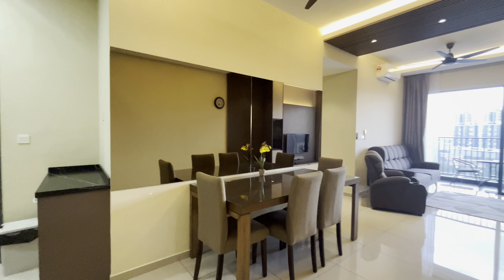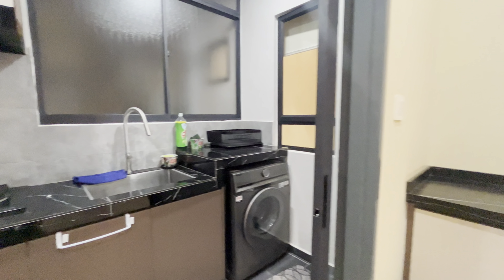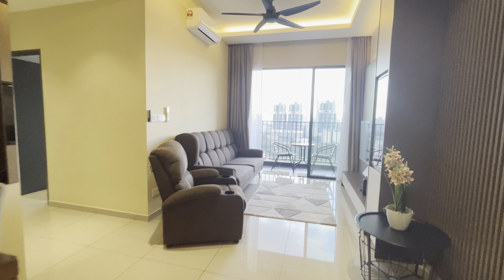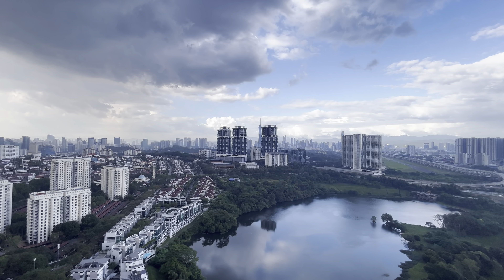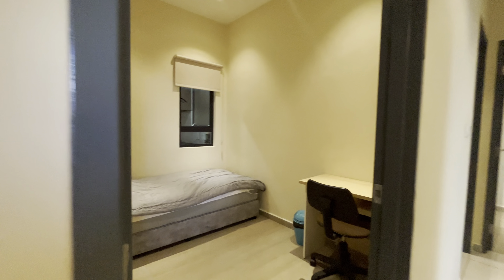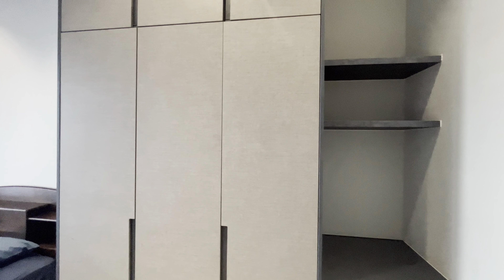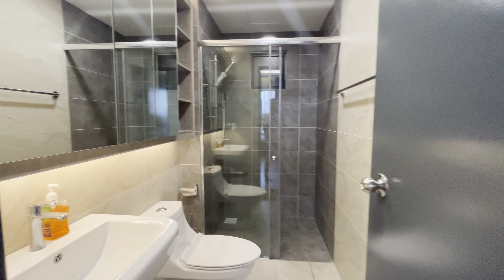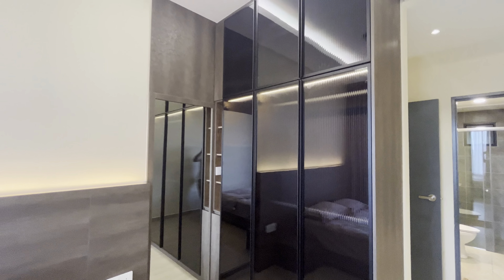[Rent] The Hipster, Taman Desa: Designer Show Unit with Quality Furnishings - KLCC & Lake View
WELCOME TO ALEX’S LISTING: The Hipster, Taman Desa

HIGHLIGHT: KLCC & Lake View, Quality Furnishing & Built-ins, Plaster Ceiling, Yard Wet Kitchen, Optional 300mbps Maxis Internet, Low Floor Carpark

DETAILS:
Built-up: 921sf
Rooms: 3
Bathrooms: 2
Car park: 1 (2nd floor)
Condition: Fully furnished

AMENITIES:
5mins drive to restaurants (KFC, Brew House, Uncle Don etc) and shops (KK Mart, Speed Mart)

ACCESSIBILITIES:
15 mins drive to Mid Valley, KL, PJ via Salak Highway or Old Klang Road